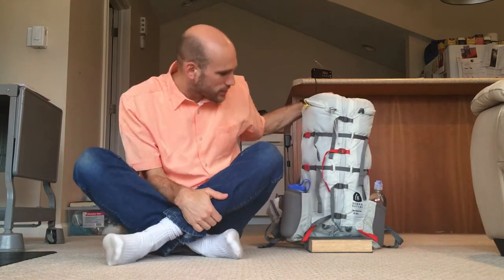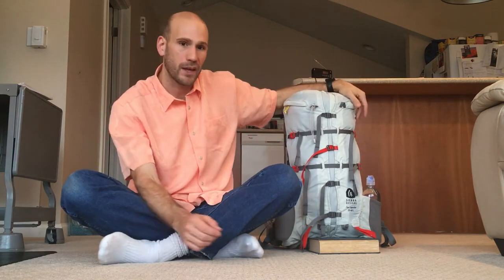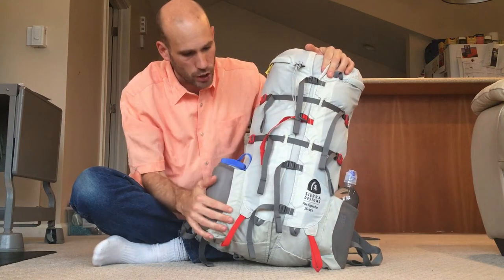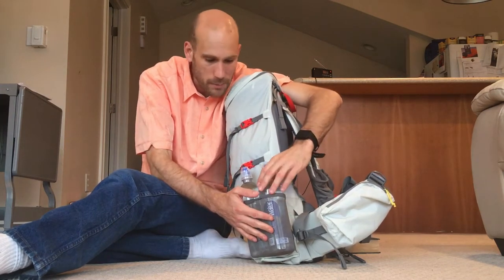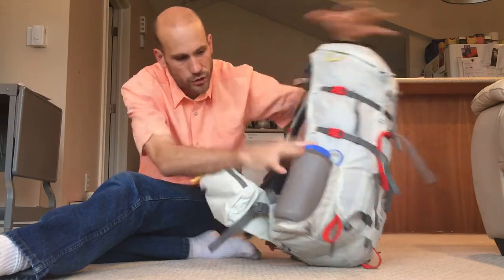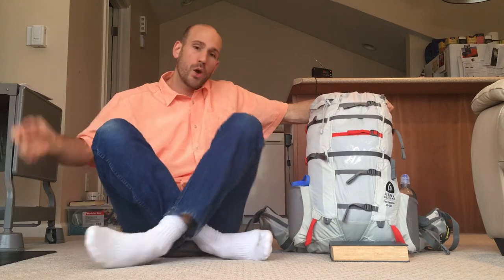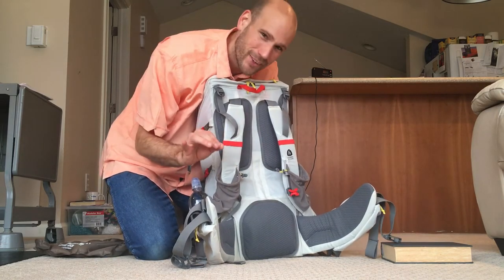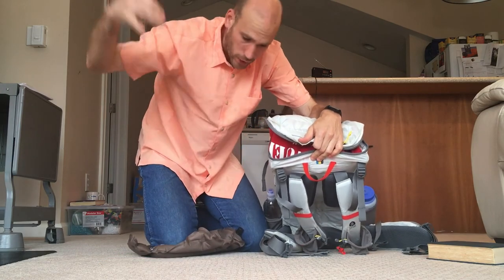SIERRA DESIGNS FLEX CAPACITOR 25L-40L BACKPACK: A low-key flex for all your high-key pursuits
In which I do an entirely too long review of the Sierra Designs Flex Capacitor 25L-40L hiking backpack and go into all sorts of details about the backpack, including a general features overview, the expandable capacity feature, how it carries with a variety of weights, how it feels on your back, and more.  Video also include my corny sense of humor.

0:47 Flex Capacitor backpack line
1:37 Why I got this backpack
2:17 Quick features overview
4:43 Water bottle pocket fit discussion
5:30 Straps, support system, and frame
7:21 Backpack materials
7:52 Interior/Exterior mesh pocket
8:44 Expandable capacity feature demonstration
11:58 How the backpack carries with different weight loads
14:05 Sizing and fit discussion
15:18 Minor gripes
18:33 Thrilling conclusion